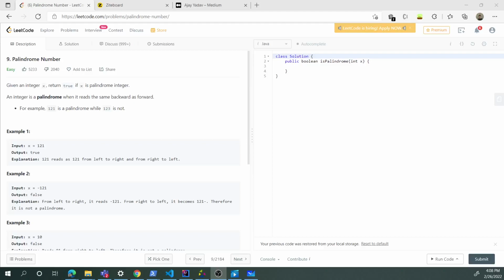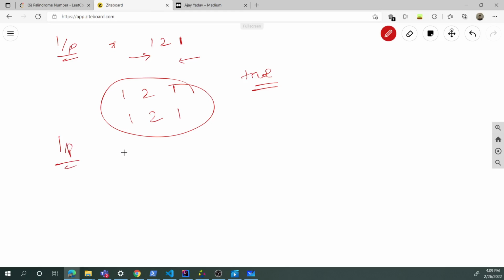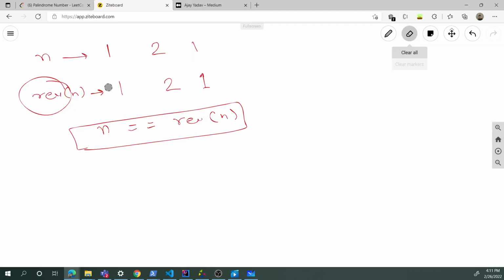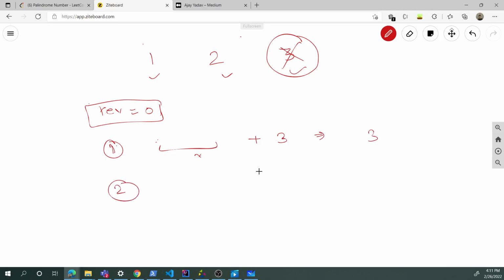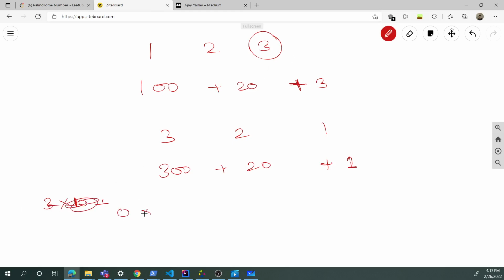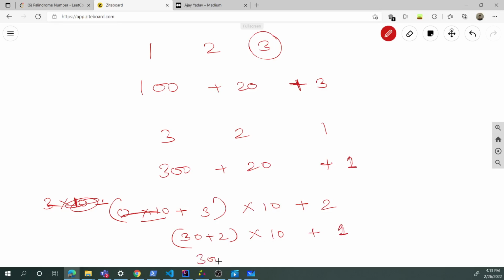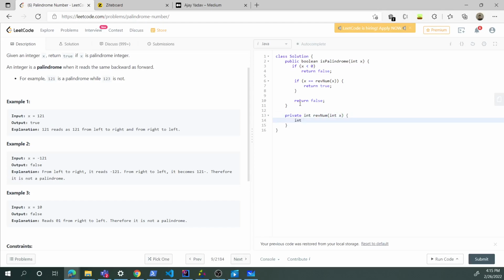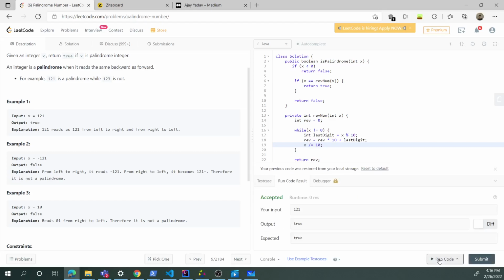Leetcode 9 Palindrome Number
Leetcode Problem